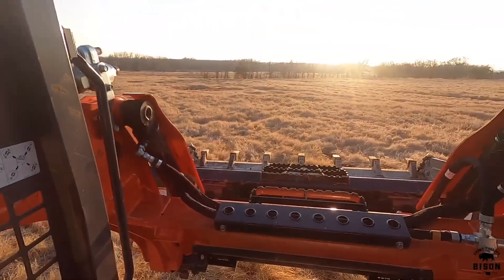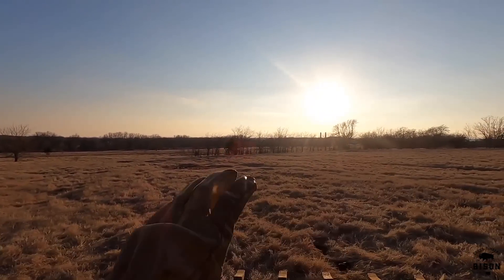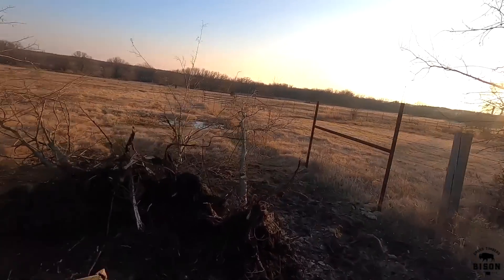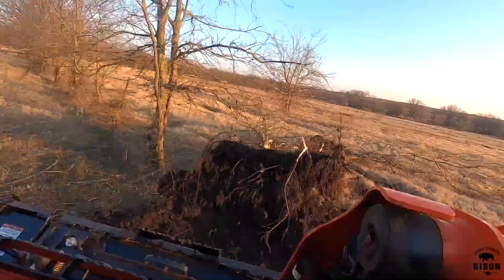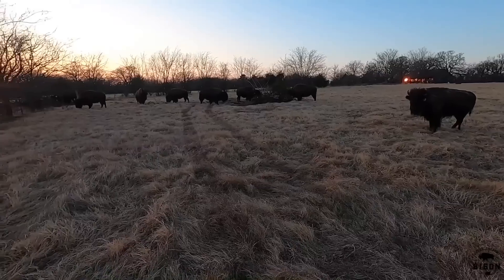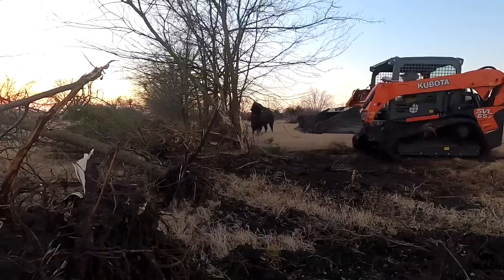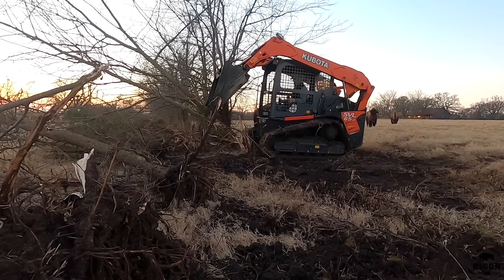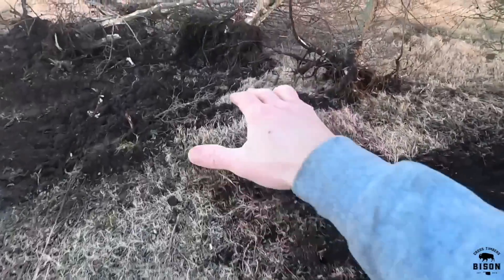dunbar likes playing in the trees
-Members Only "Loyalty badges" next to your name in comments!
-Members-only live chats and custom emoji to use in comments!
-Exclusive community posts, status updates and members-only polls!
-Members Only video archive with 200+ clips and frequently asked questions.
-Exclusive downloadable bison photos & wallpapers to print for pictures at home or use on your own computer or phone background images.
-Early access to new videos, member shout-outs and discounted merchandise!

Don't forget to check out the full video linked below!

Follow @bisonpictures on Instagram if you love bison!